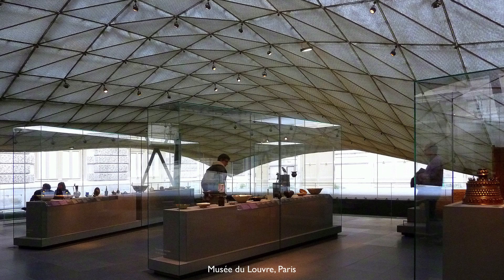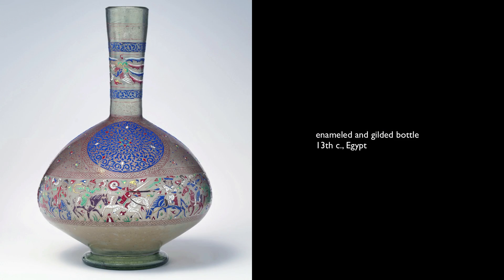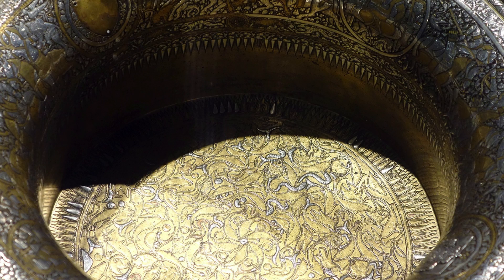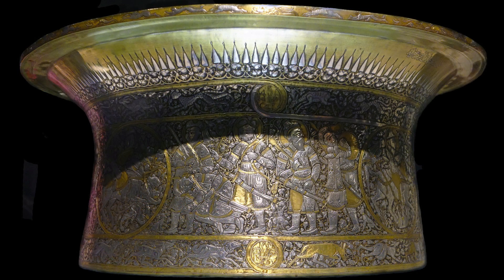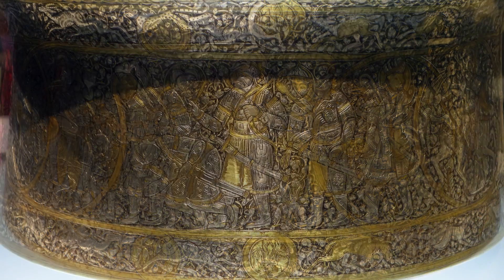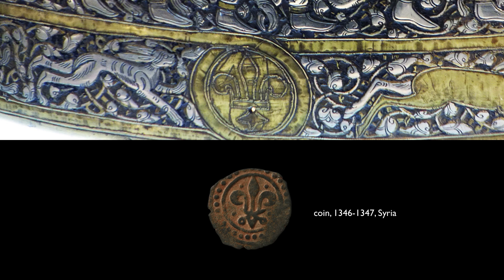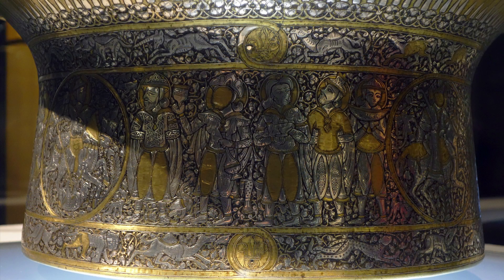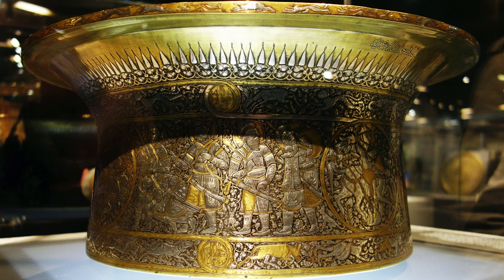Basin (Baptistère de Saint Louis)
Mohammed ibn al-Zain, Basin (Baptistère de Saint Louis), c. 1320-40, brass inlaid with silver and gold, 22.2 x 50.2 cm, Egypt or Syria (Musée du Louvre, Paris)

. Created by Steven Zucker and Beth Harris.